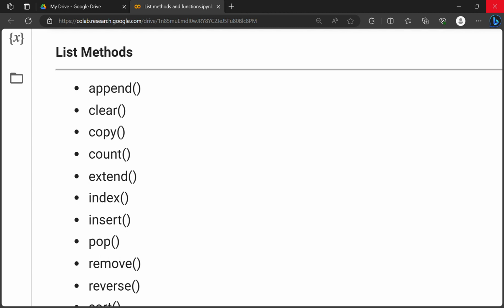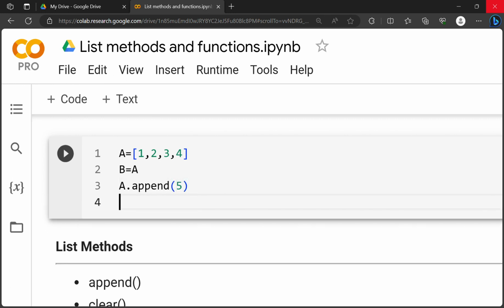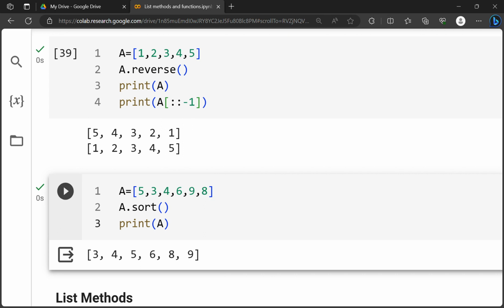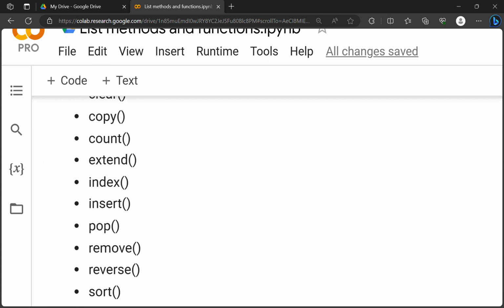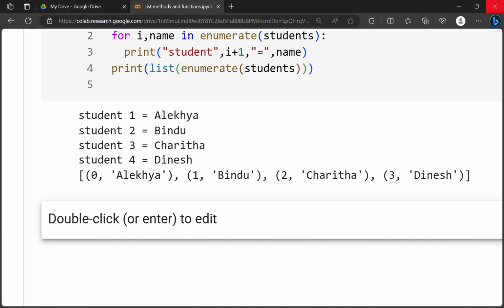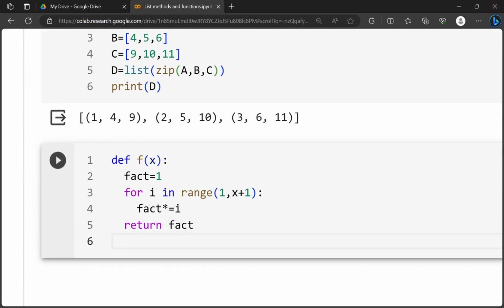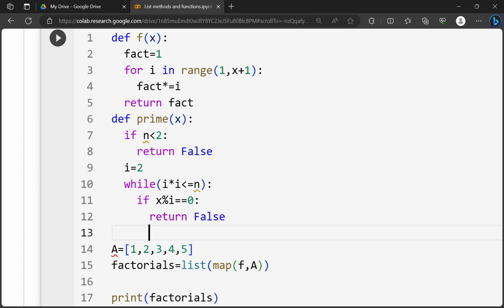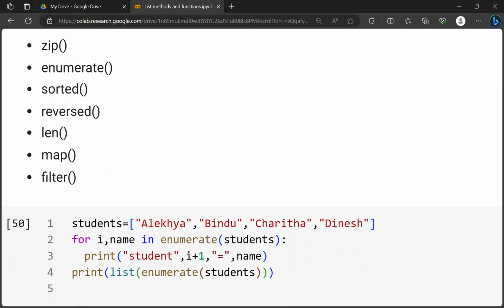Python Lists- Part6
List methods and functions